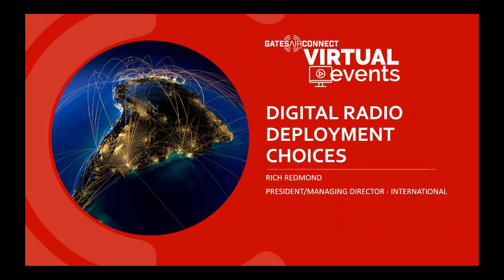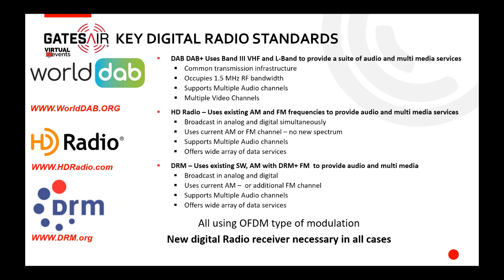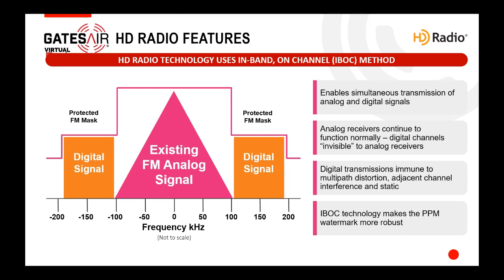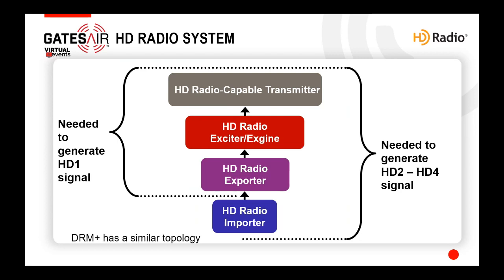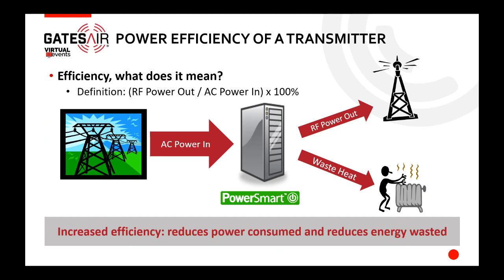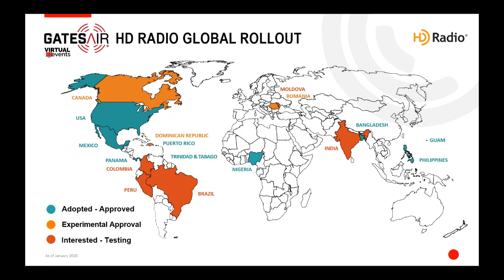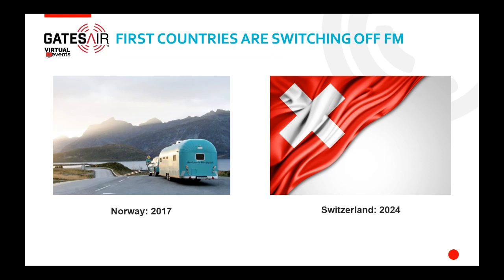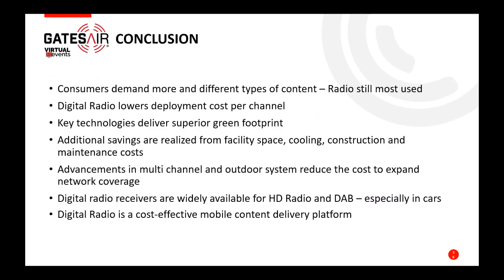Digital Radio: A Review of the Latest Standards - HDRadio, DAB, and DRM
Digital radio offers a wide range of services beyond simple audio delivery. We will look at the most popular standards available today, status of the technology, advanced features offered, new revenue streams enabled, receiver availability, and costs to deploy. Presented by Rich Redmond, President, GatesAir International.

Part of the GatesAir Connect Virtual Events 2020 series.